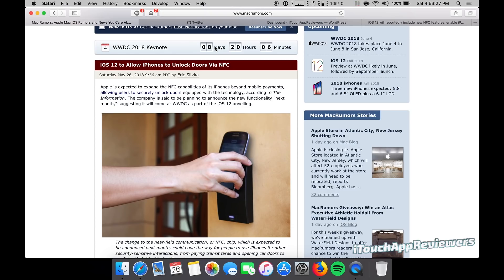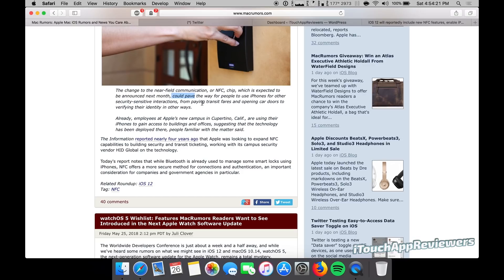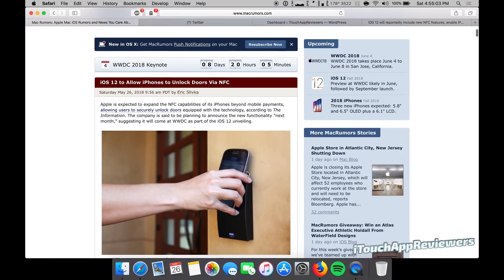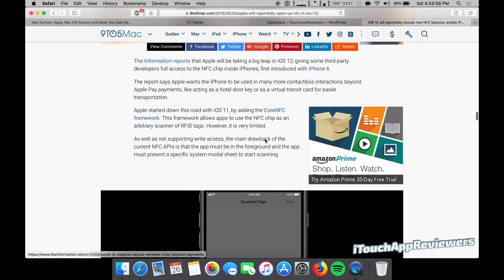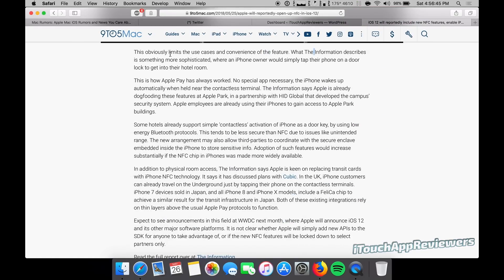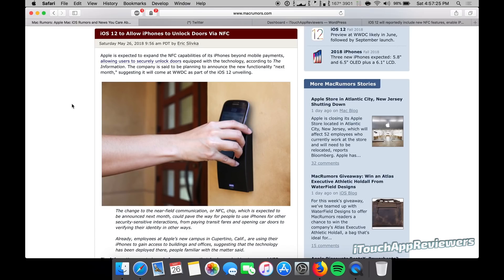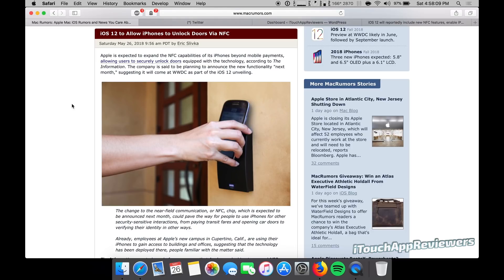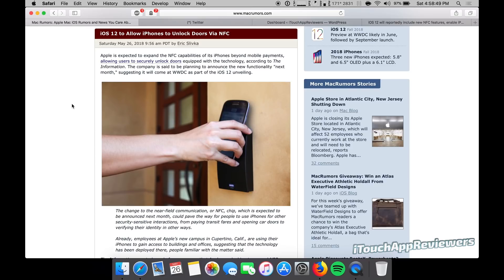iOS 12 -- NEW NFC TECHNOLOGY! Open Hotel Doors With Your iPhone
iOS 12 may be getting new NFC technology for the iPhone. Soon, you may be able to use your iPhone as a key to your hotel and more. iOS 12 will be released at WWDC 2018 this year so we will have to see.